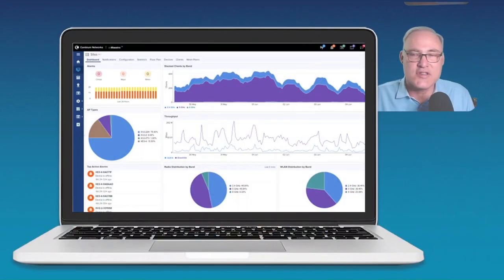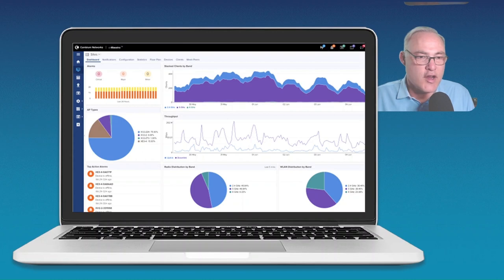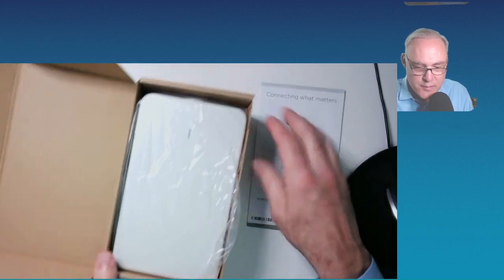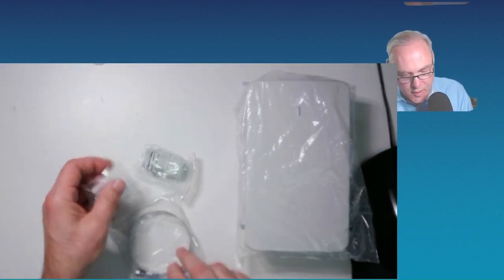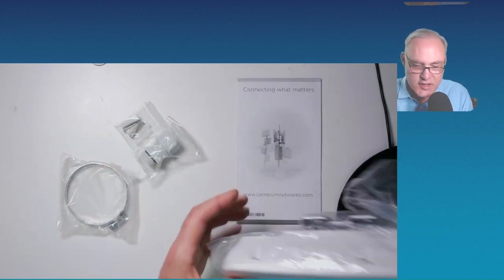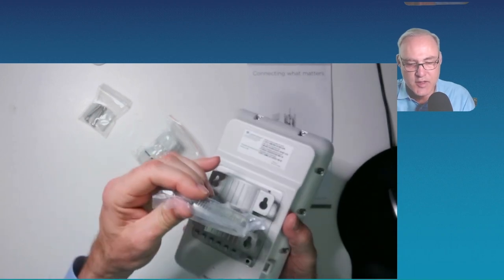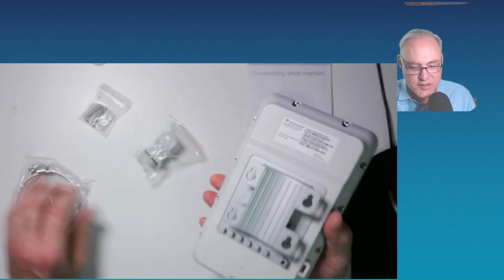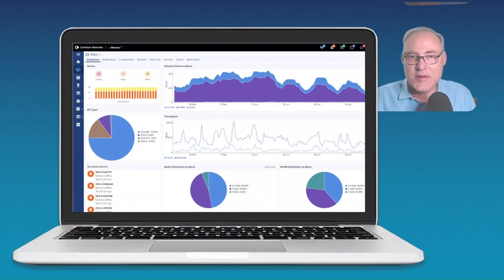e505 Wi-Fi 5 Outdoor Access Point Unboxing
The e505 Wi-Fi access point brings enterprise-grade 802.11 Wi-Fi access to outdoor high-density networks